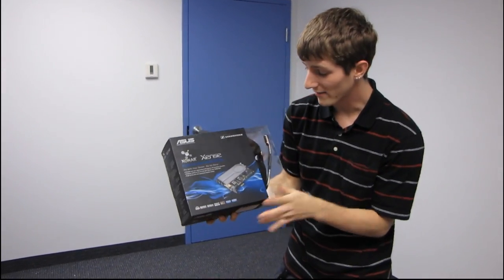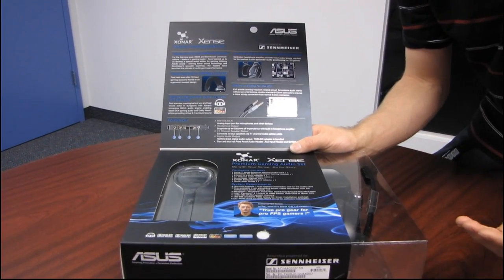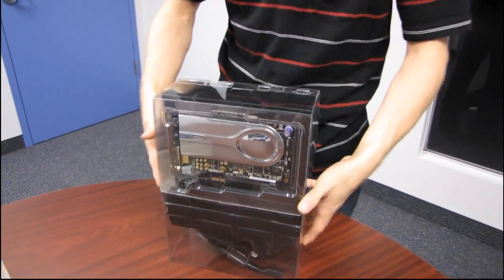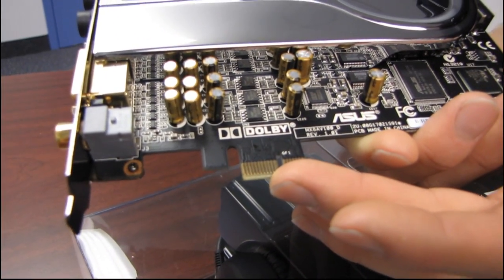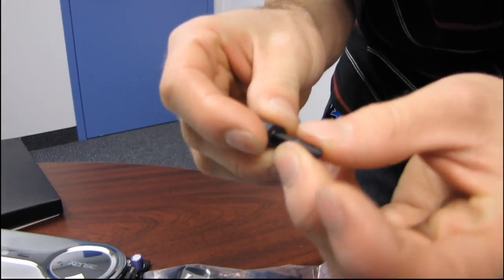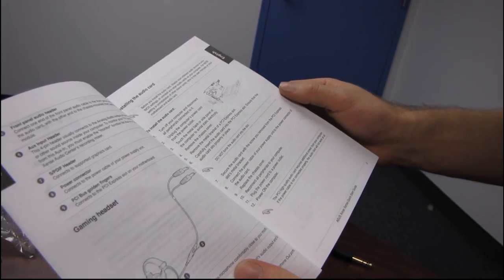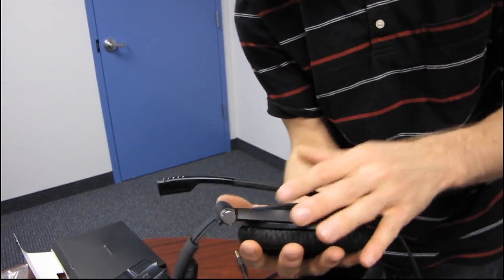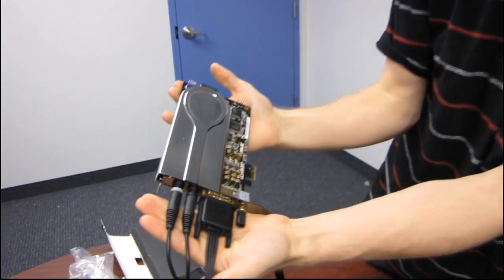ASUS Xonar Xense Premium Gaming Audio Bundle Unboxing & First Look Linus Tech Tips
A Xonar series sound card with a built-in headphones amplifier as well as a special edition Sennheiser PC350 headset. What more could a gamer want?